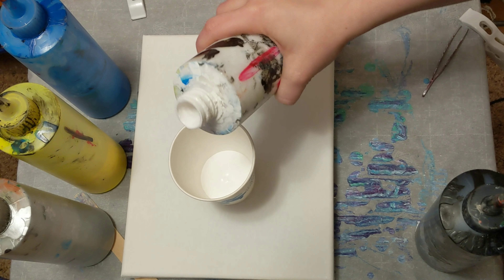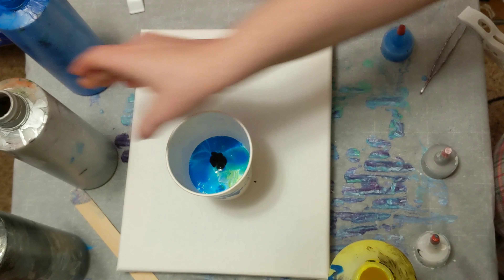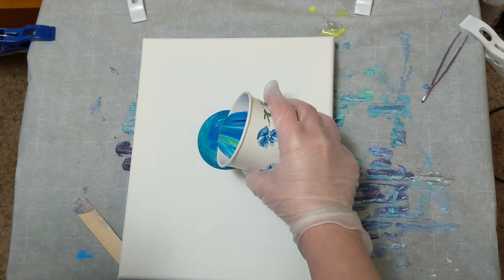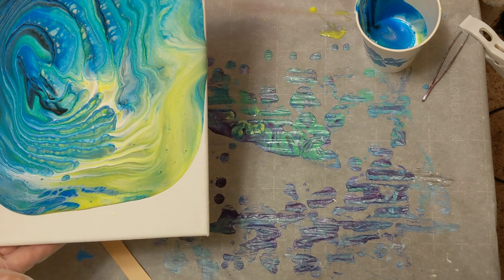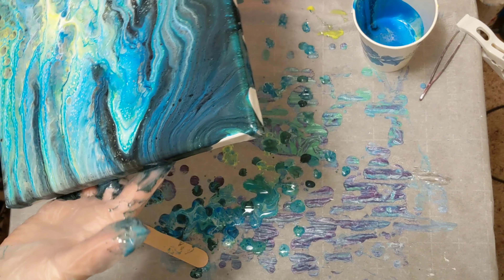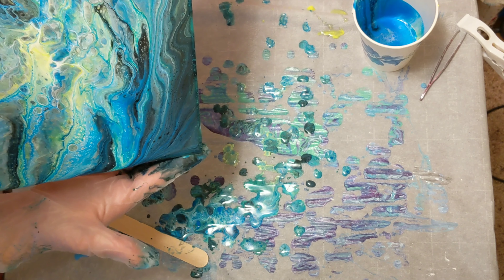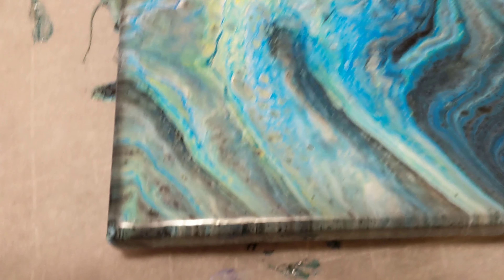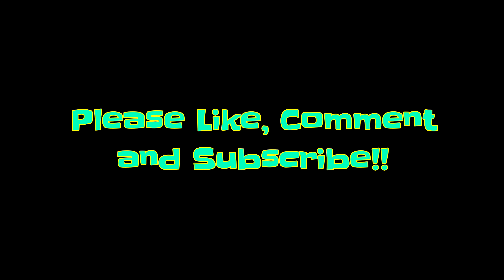Blue and Yellow Tree Ring Acrylic Pour Painting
This is a tree ring acrylic pour painting using blue, neon yellow, silver, black and white on an 8x10 canvas.

Materials used:
-Artist loft flow acrylics
-Floetrol
-Water
-Canvas

Paint ratio approximates:
-75% floetrol, 25% paint, then water to consistency (amount of water varies based on paint type)